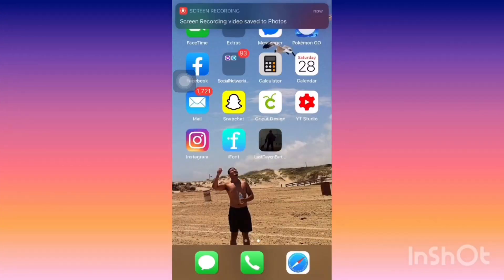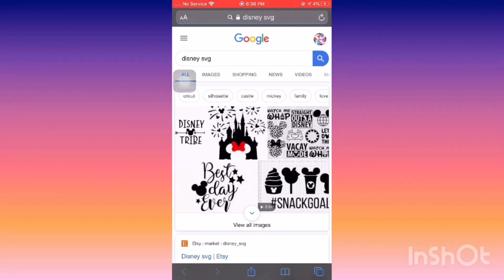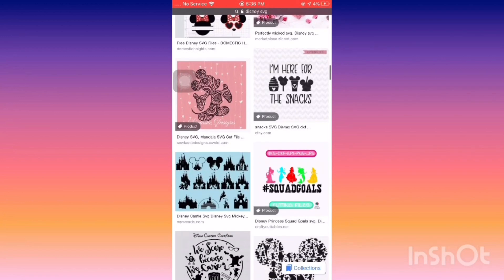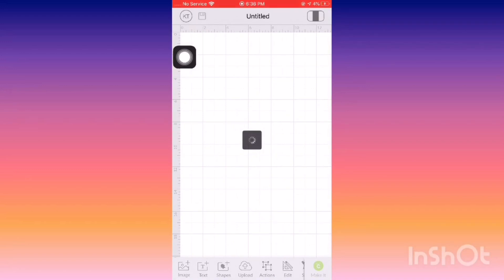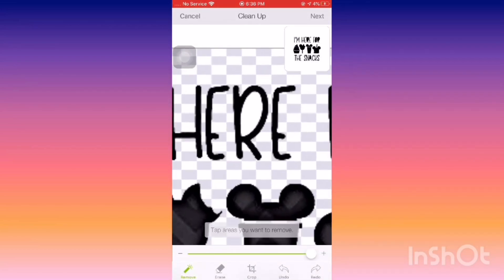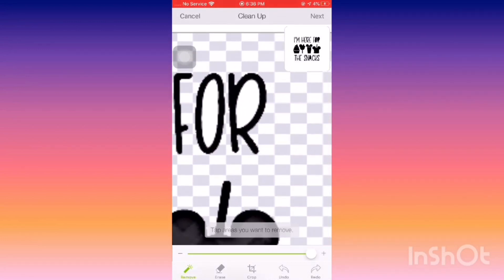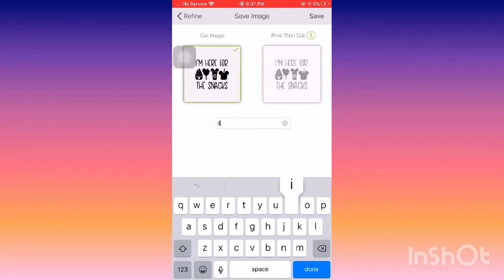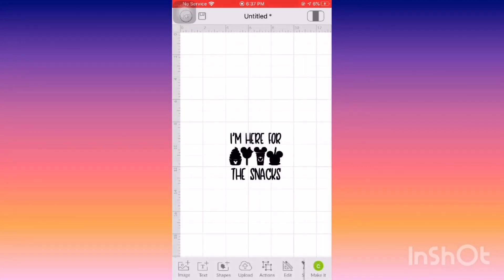How to take an image off google and upload it into design space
Uploading an image from google/safari and putting it into the Cricut to cut out.